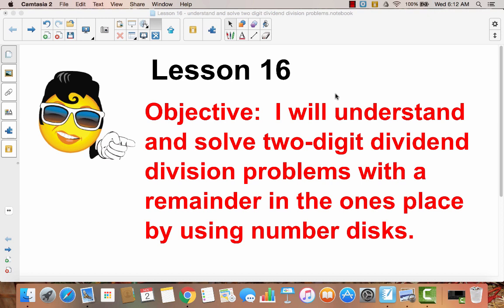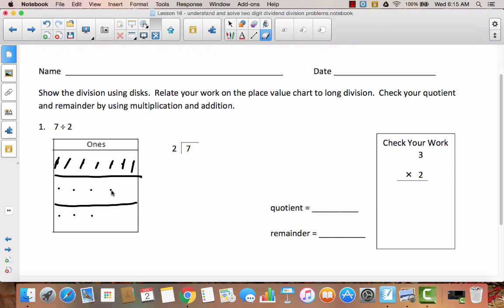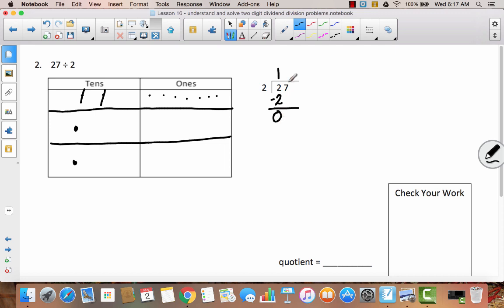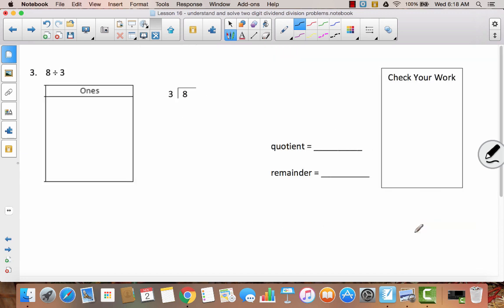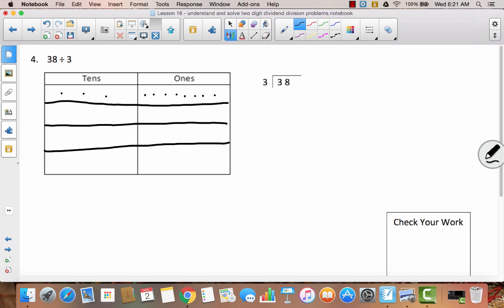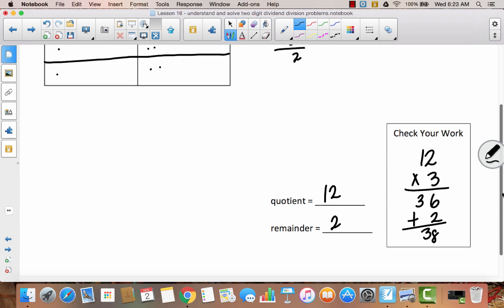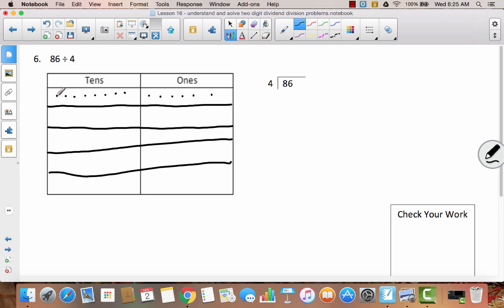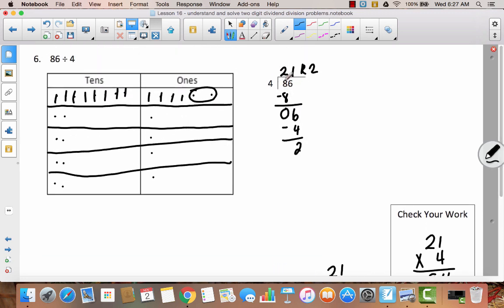Module 3 Lesson16